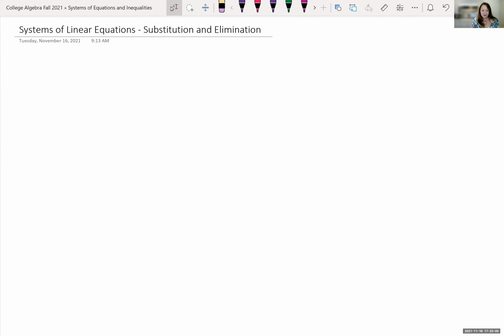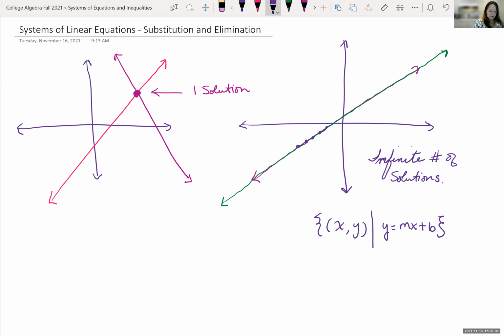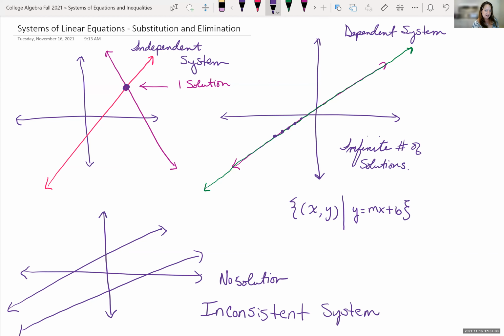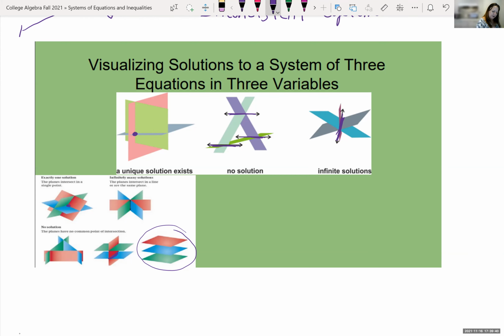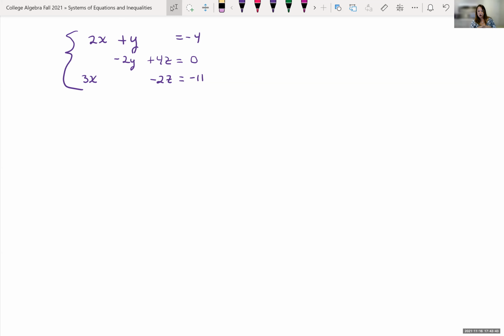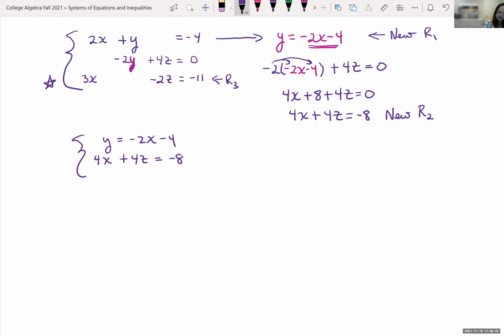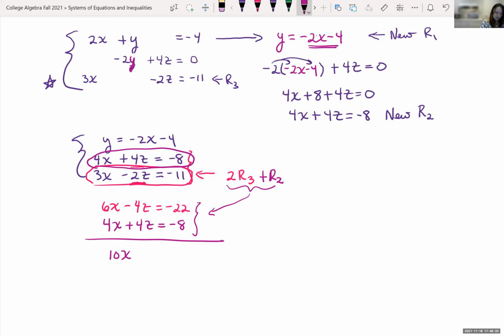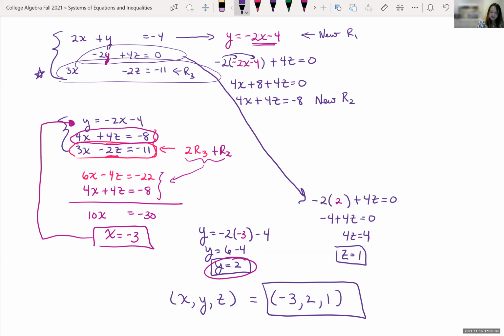Solving Systems with 3 Linear Equations using the Elimination and Substitution Method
In this video we look at Solving Systems with 3 Linear Equations using the Elimination and Substitution Method.  We look at what is going on graphically when we are finding solutions to these equations.